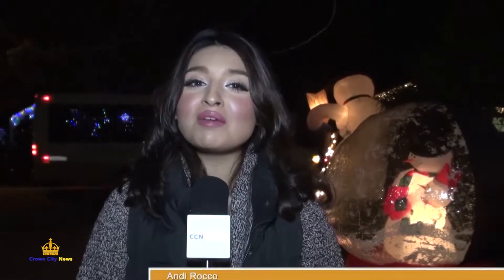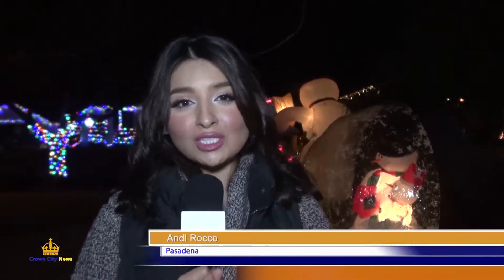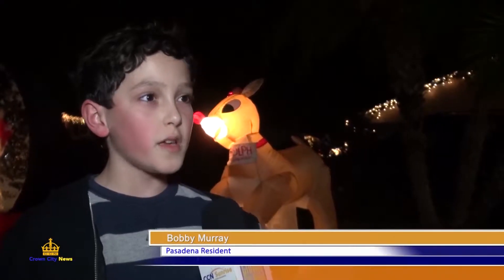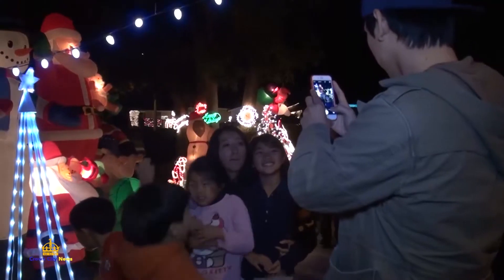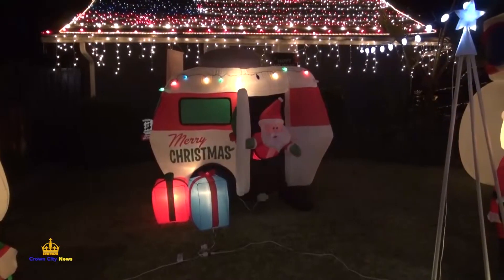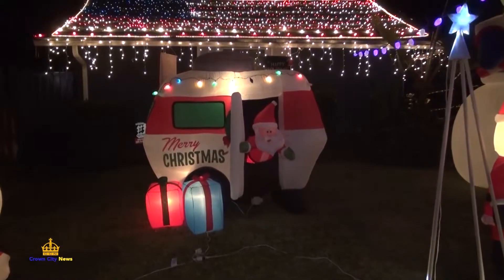Hastings Ranch's Holiday lights